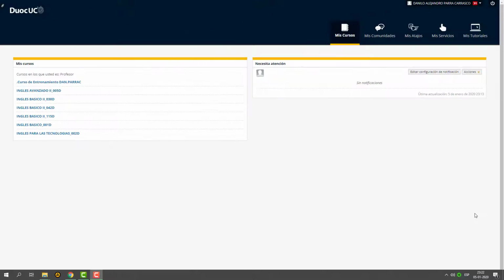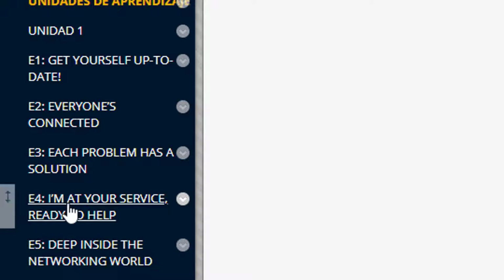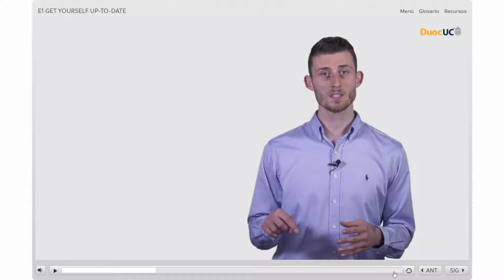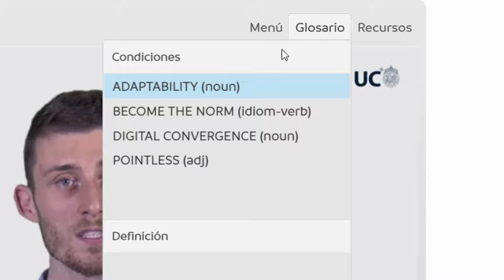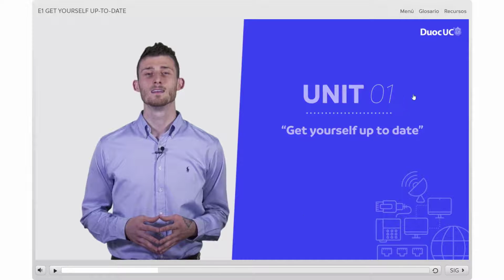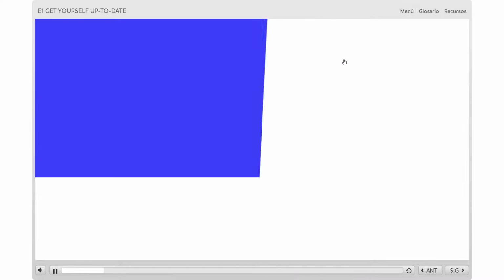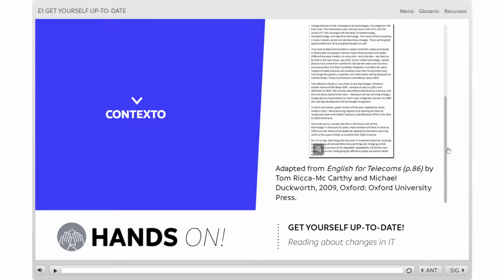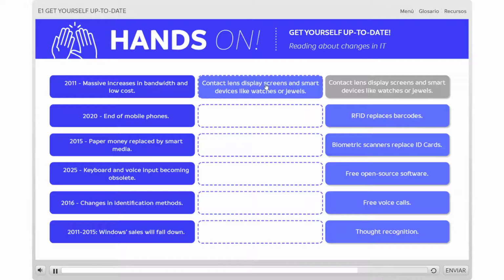ESPV500 - Blackboard Tutorial [Duoc PA]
En este mini-tutorial aprenderemos como trabajar la parte no-presencial del curso ESPV500 para el verano 2020.

Teacher Danilo 2019.